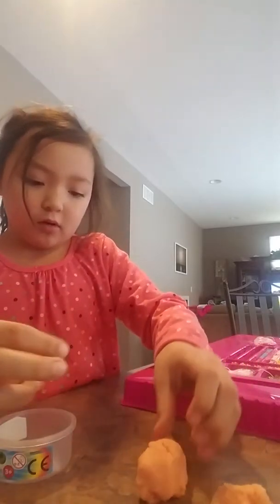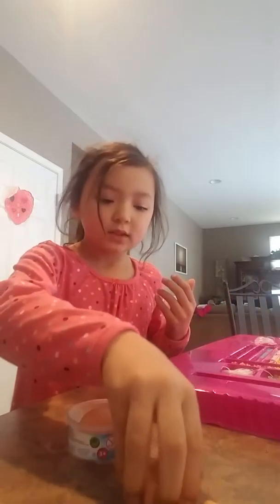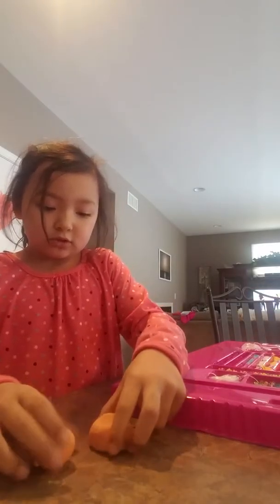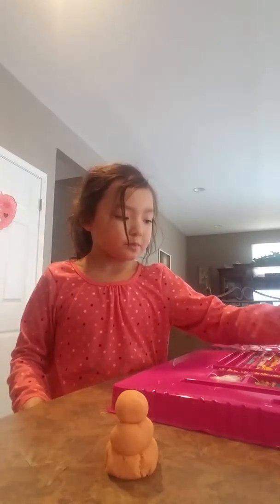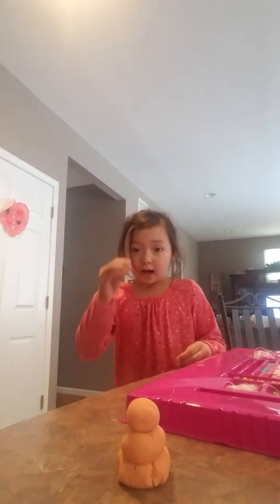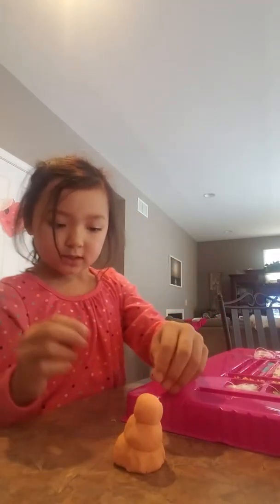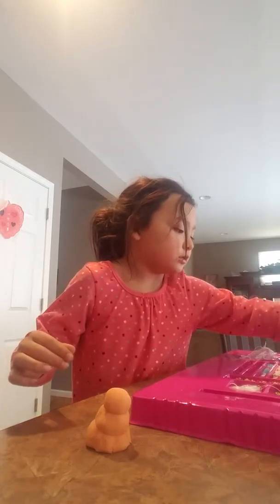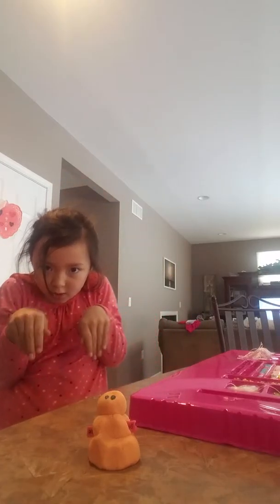Kids Sand/ beads. Must watch!!!!!!!!!!!!!!